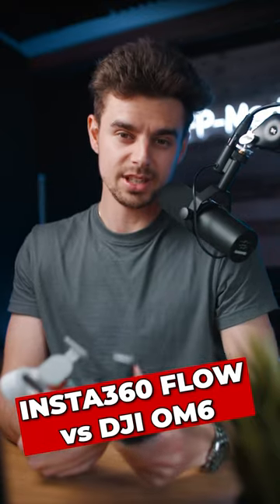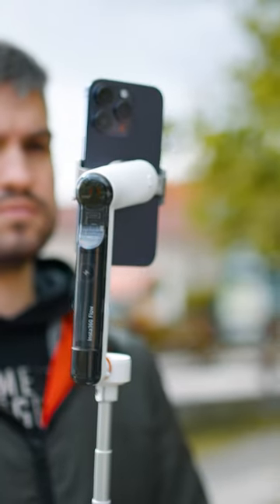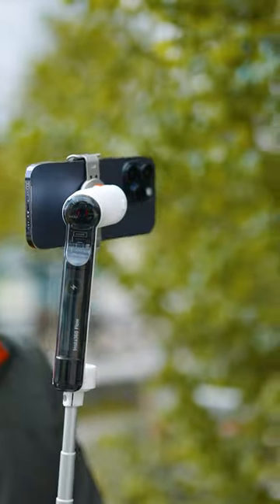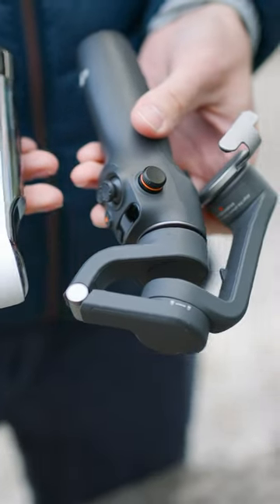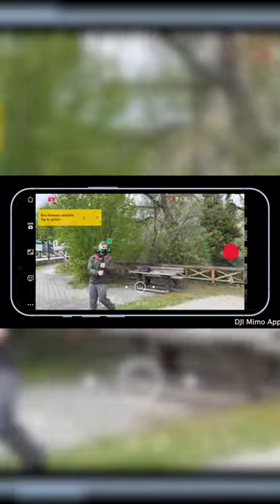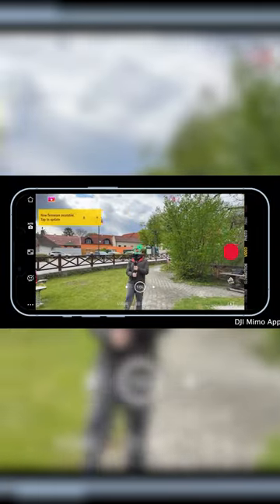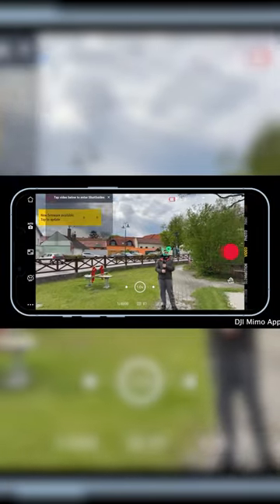DJI OM6 vs Insta360 Flow in 30 Seconds!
Gear used in this video:
►Samsung Galaxy S23 Ultra
► iPhone 14 Pro
► DJI OM6
► Main Camera
► Main Lens used in this video